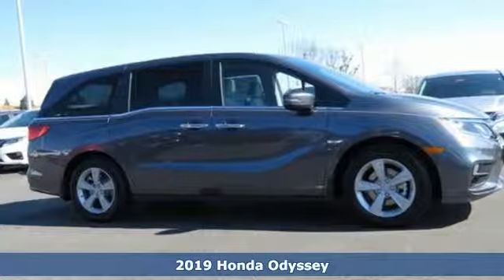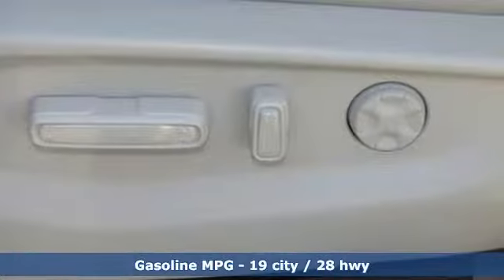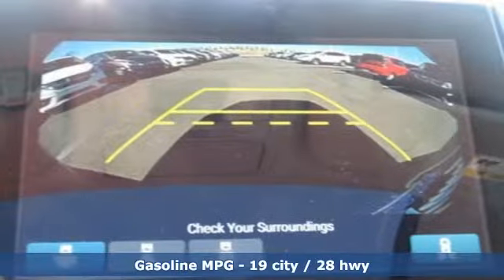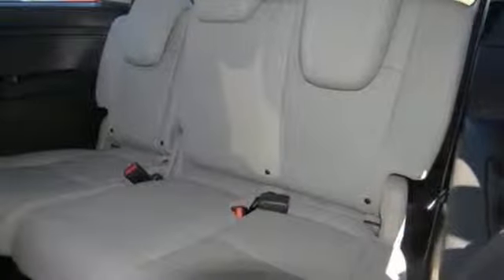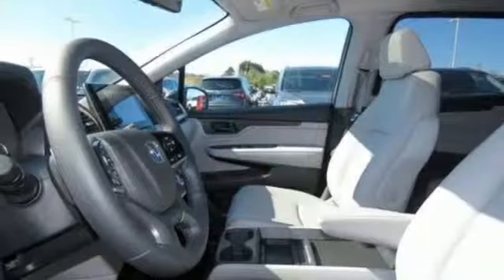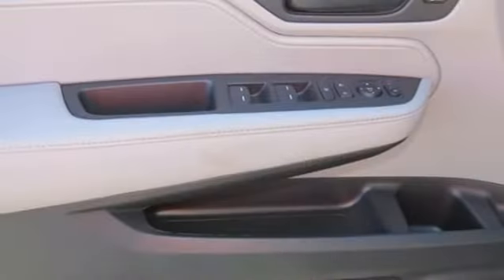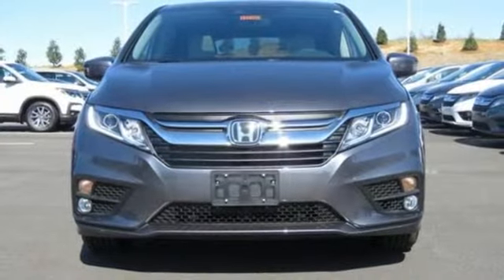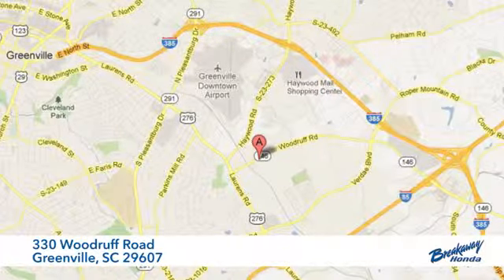New 2019 Honda Odyssey Greenville SC Easley, SC #191336 - SOLD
Year: 2019
Make: Honda
Model: Odyssey
Trim: EX-L
Engine: 3.5L V6 SOHC i-VTEC 24V
Transmission: 9-Speed Automatic
Interior: Gry Lth
Stock #: 191336
VIN: 5FNRL6H77KB072952

Address:
330 Woodruff Road